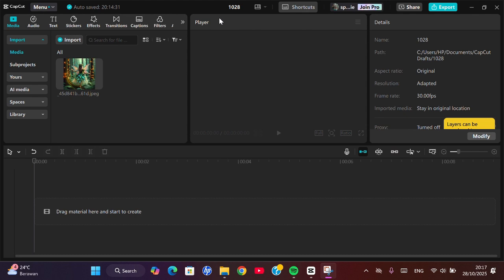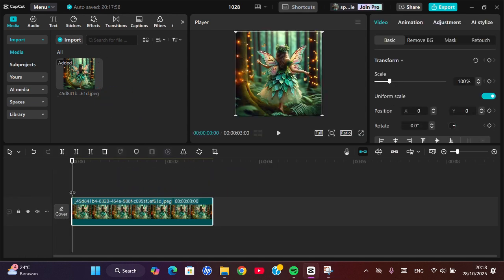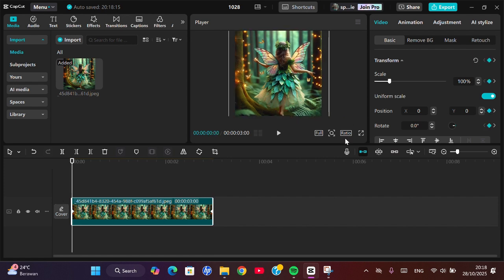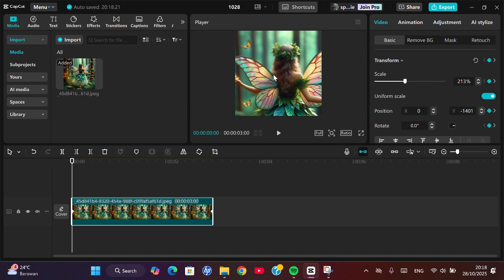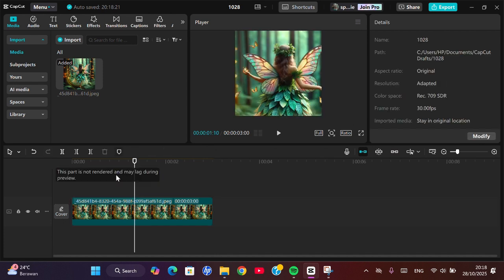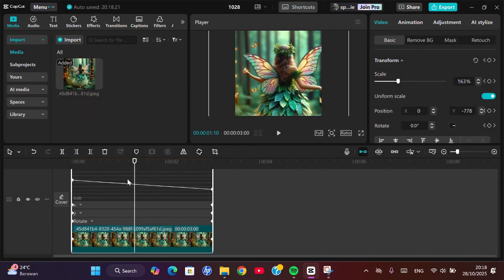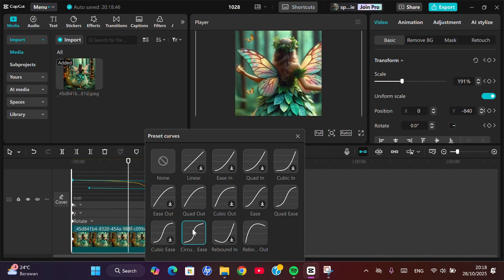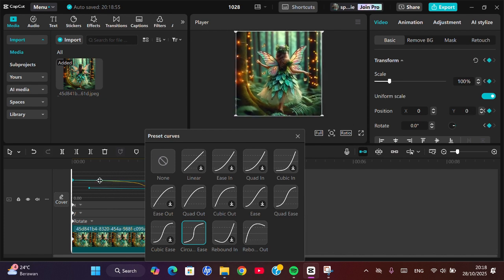How to Easily Animate Photos in CapCut PC | Use Keyframe Graphs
Learn how to use the keyframe graph in CapCut PC to create smooth animations for your photos and videos. This tutorial guides you through adding keyframes to your project and applying custom or preset speed curves for professional motion effects.

0:00 Introduction to Keyframe Graph Animation
0:10 Adding Photos and Keyframes in CapCut PC
0:42 Applying Speed Curves and Graphs Between Keyframes
1:24 Previewing Smooth Motion Animation